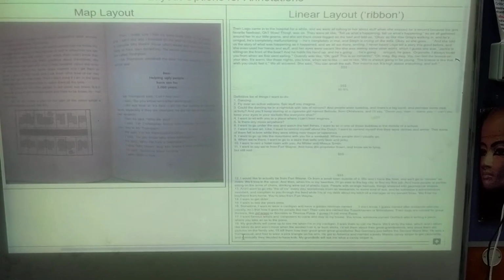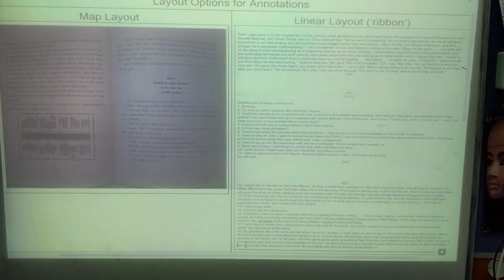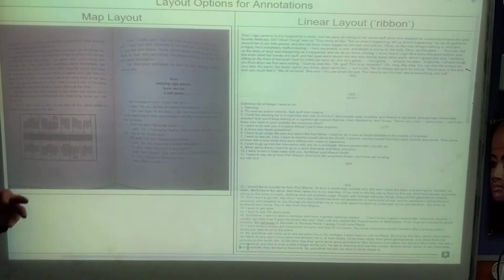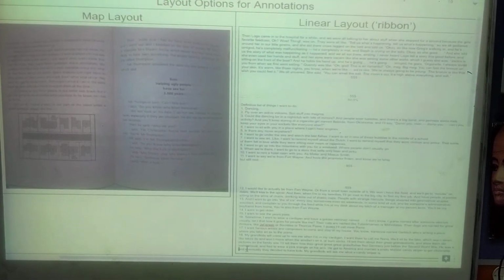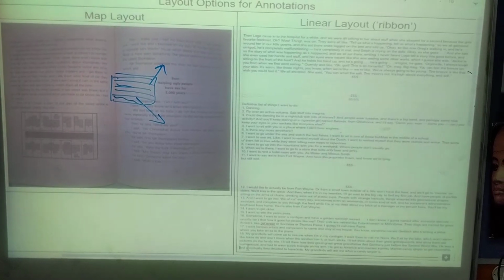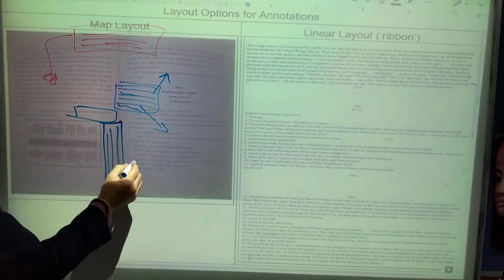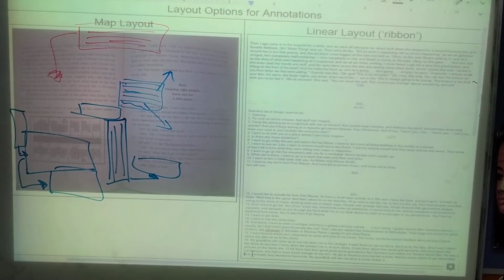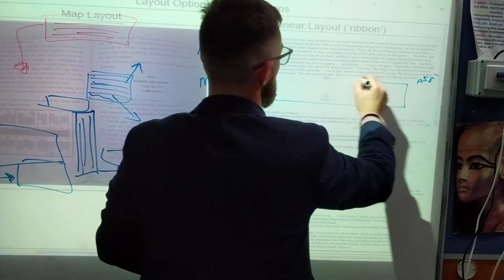5 June 2019